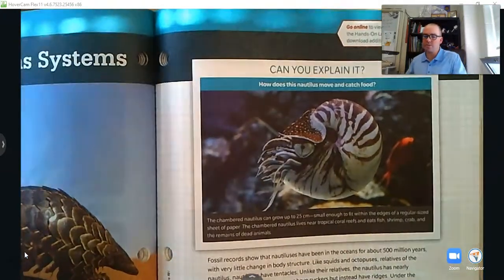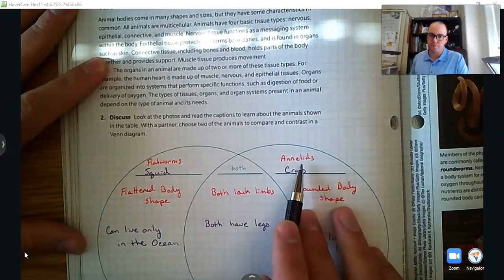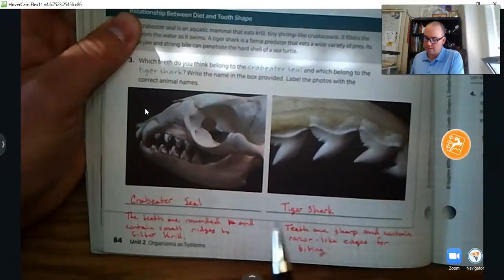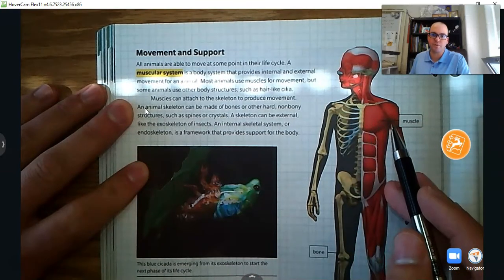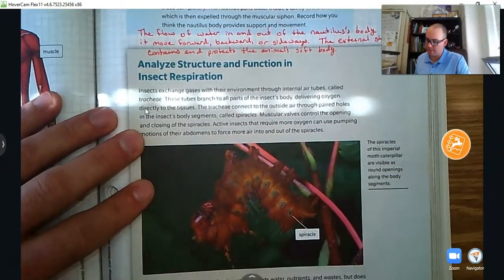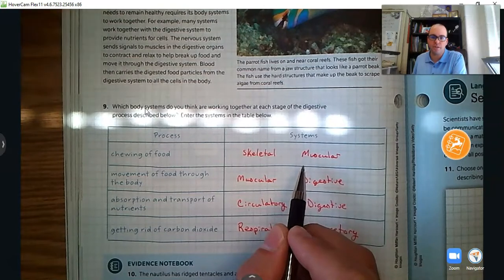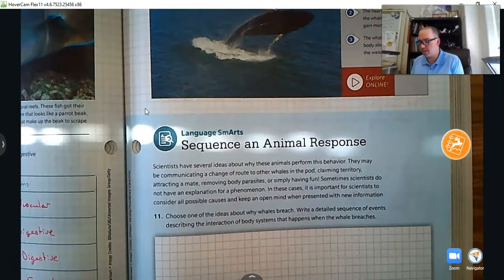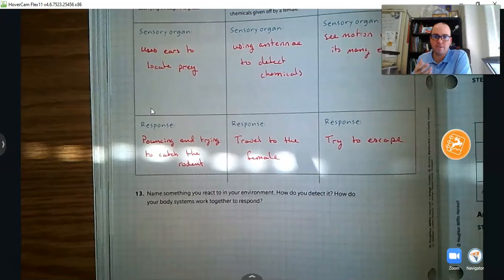MOD B Unit 2 Lesson 3